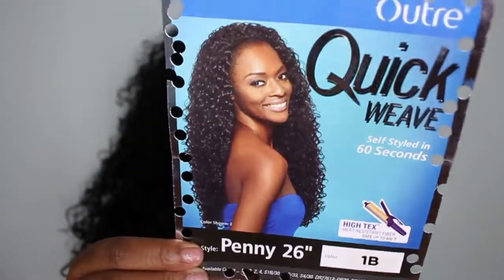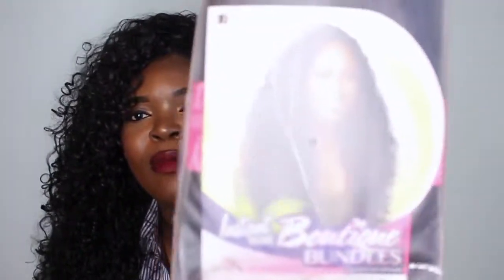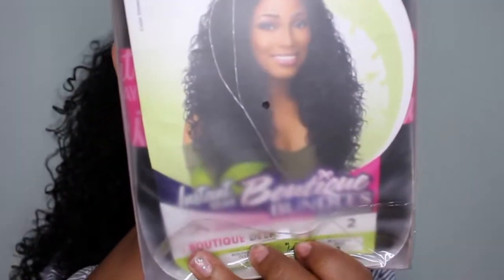$13 BOMB CURLY HAIR + WIG GIVEAWAY| LOLA WILLIAMS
BOMB AFFORDABLE CURLY WIG!
4. Comment done below
6. US and Canada only. I have something coming for my Naija followers soon😘